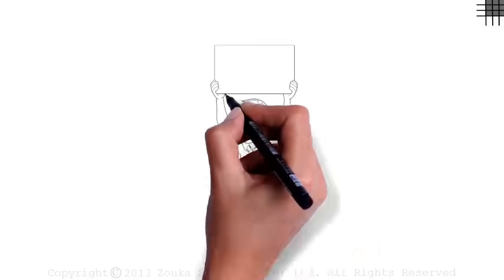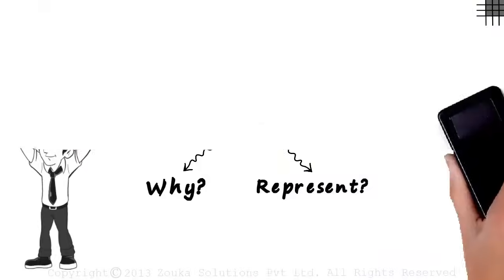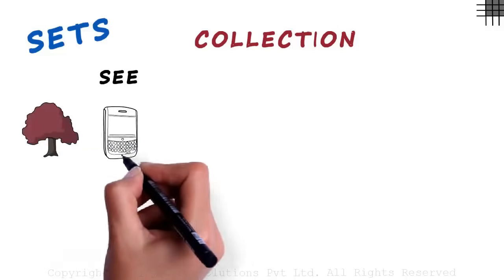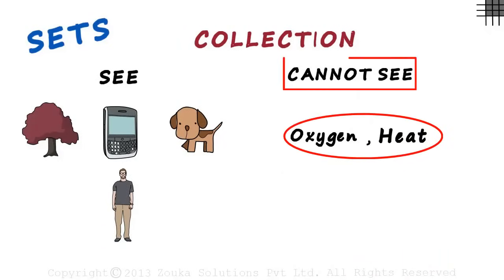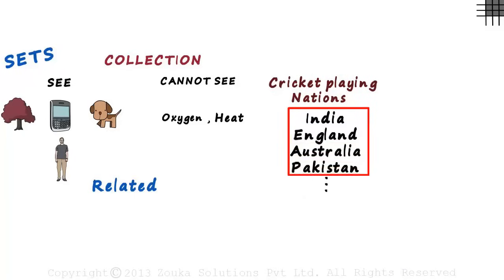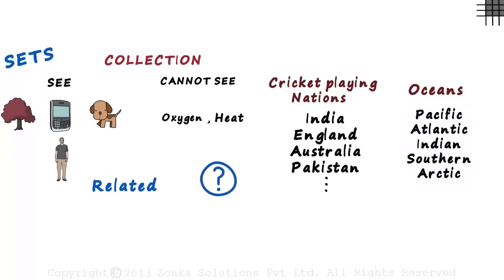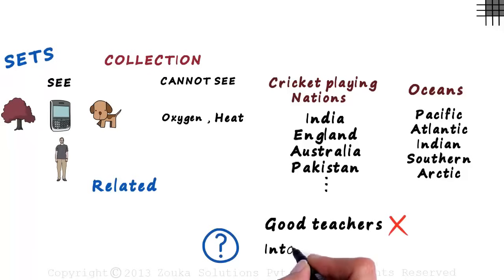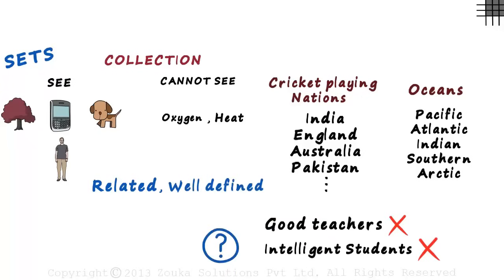What are Sets? | Set Theory | Don't Memorise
View this video to understand what are sets & basics of Sets!

✅To learn more about Sets, enroll in our full course now
In this video, we will learn:
0:00 Introduction
0:19 what are sets?
1:00 examples of sets